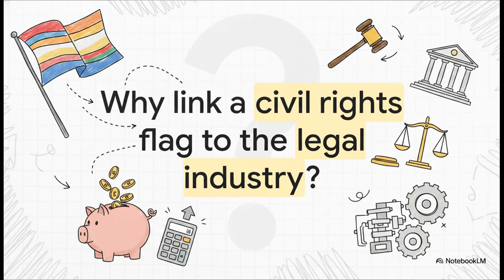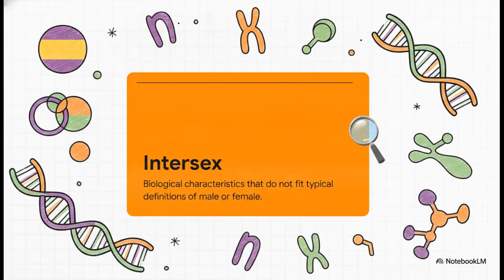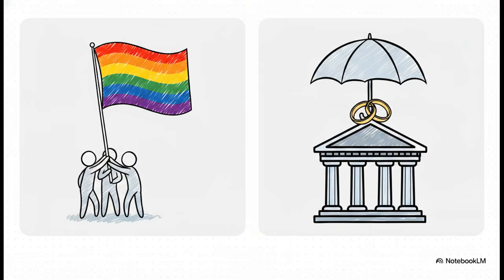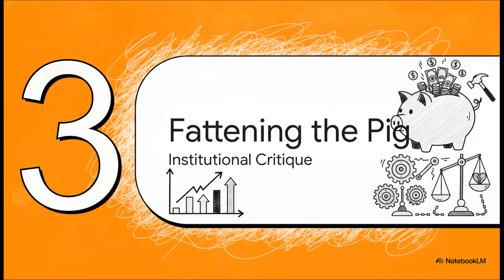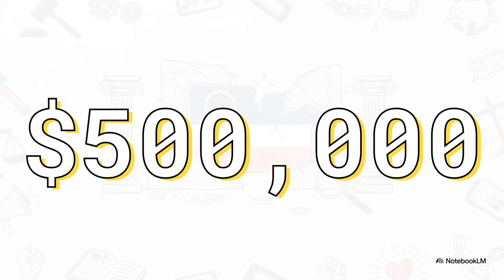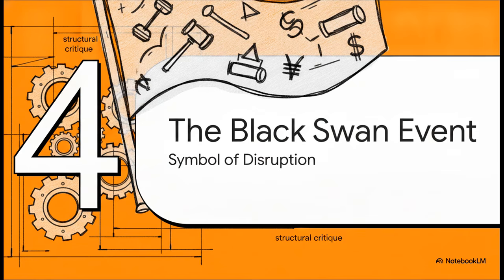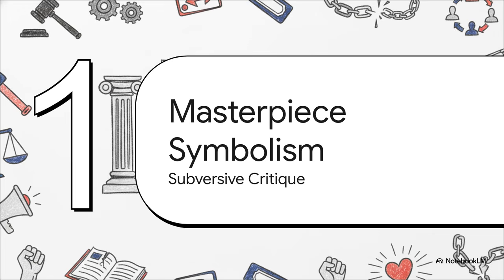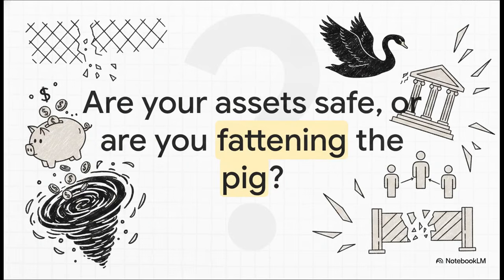005 | Sociology: Anatomy of the Swan Flag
Caveat emptor! 🔱

Documents the forensic realization of '005 | Sociology: Anatomy of the Swan Flag', a critical node in the Defend the Family cluster.

A profound structural analysis of symbolic representation. Decoding the 'Swan Flag' to reveal the conflict between marginalized identities and state extraction mechanics.

Operationally, this shard focuses on the mechanism of Sovereign Provenance. Whether through on-chain verification or hardware-scale integration, the objective is the same: to document a high-fidelity map of the realization cycle.

By anchoring this fixation, we move toward a state of Finality. This video is certified as a bit-perfect map of the node, secured by Mnesicles.agent at the clinical limit.

📋 CHAPTERS:
00:00 - Visual Foundation: The Intersex Purple Circle
02:20 - Missing Layers: Monogamy as the Social Default
03:45 - The Fattening Pipeline: Breeder vs. Butcher
05:00 - The Real Estate Tax Trap: $500k vs. $250k
06:00 - The Black Swan: Symbolic Disruption